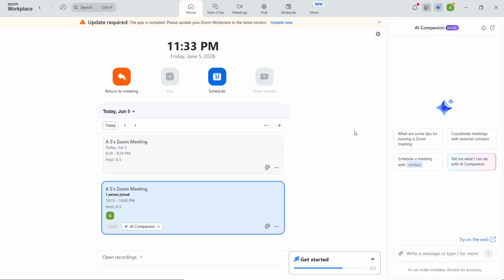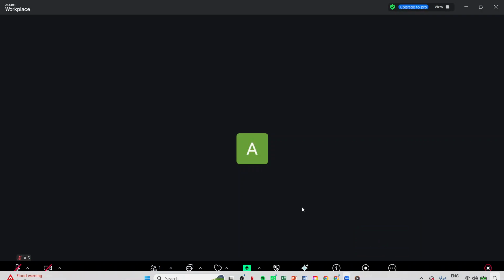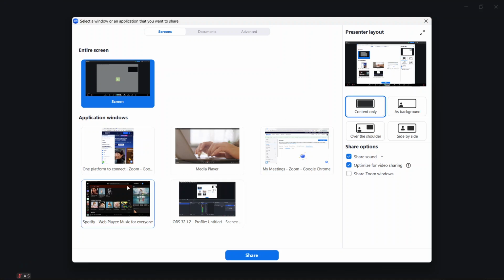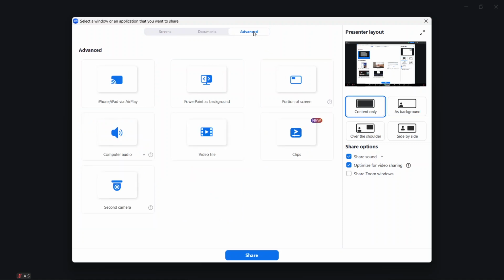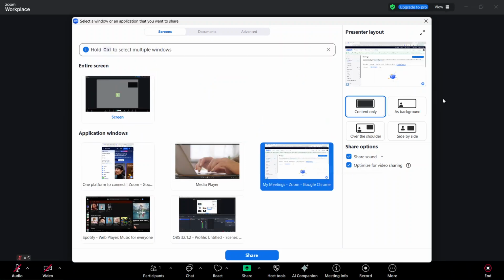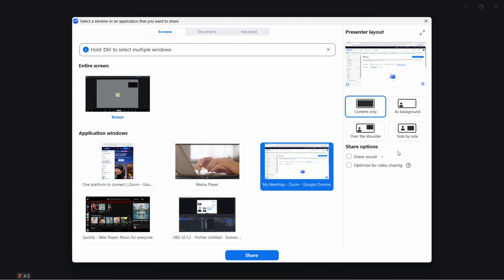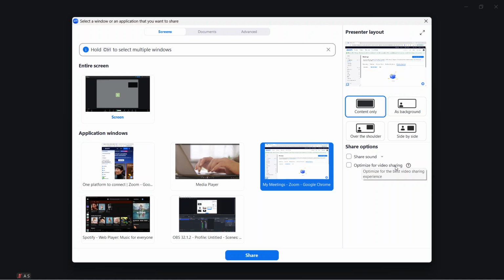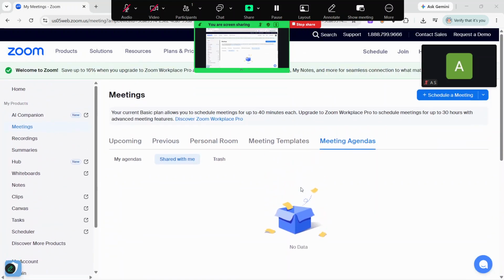How to Share Your Screen in a Zoom Meeting on Laptop [2026] | Step-by-Step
Learn exactly how to share your screen in a Zoom meeting on laptop with this updated, step-by-step walkthrough. Whether you're presenting slides, showing a browser tab, or walking someone through your desktop, this tutorial covers every share screen option available in the latest version of Zoom. You'll learn how to start screen sharing, switch between windows, and stop sharing cleanly without interrupting the call. This method works on both Windows and Mac laptops and reflects the current Zoom interface. No outdated menus or missing buttons — just a clear, straightforward process. If you've been fumbling through Zoom settings before your meetings, this will save you time. Watch the full tutorial and share confidently on your next call.